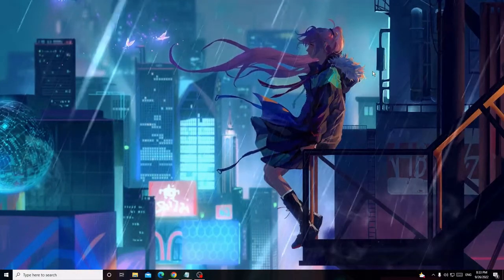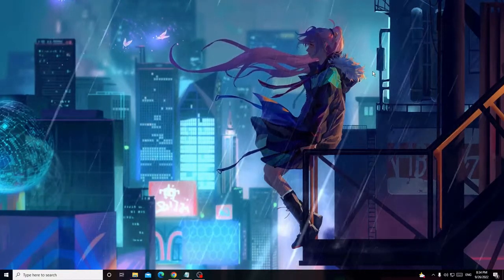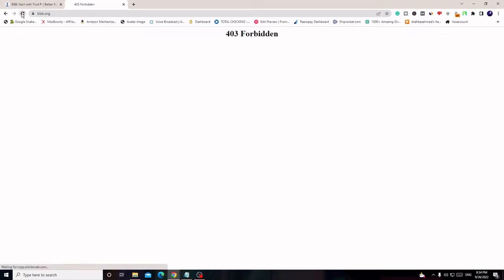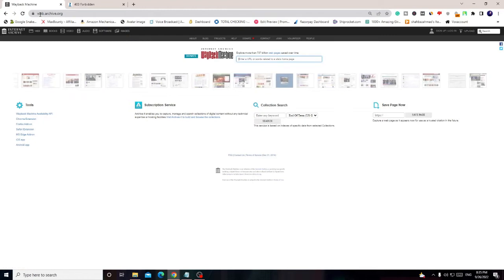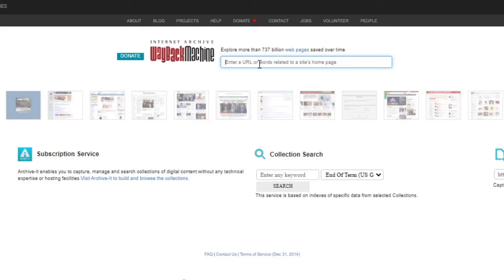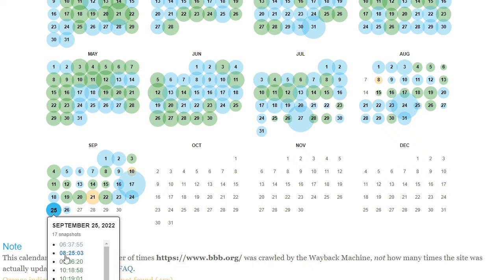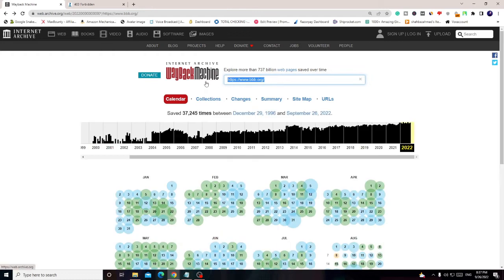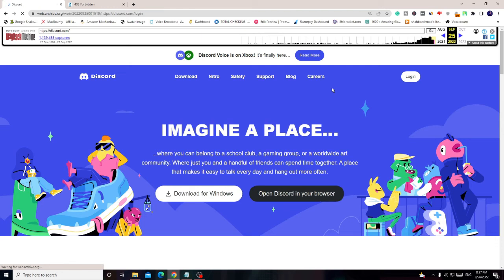How to Unblock any Websites in 2023 without VPN - (Blocked by School or Country)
how to unblock any website on a school Chromebook
how to unblock websites at school on chrome
Discord unblocked
how to access blocked sites without a VPN
unblock web browser for school
how to unblock websites 2022

☑ Watched the video!
☐ Liked?